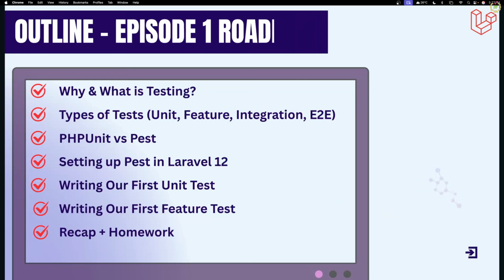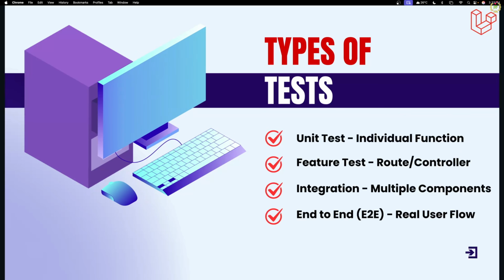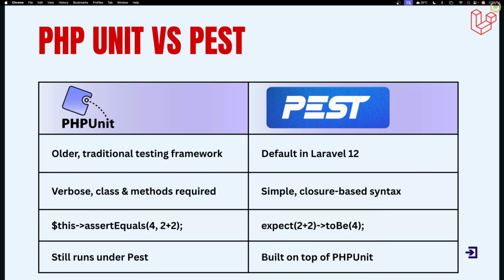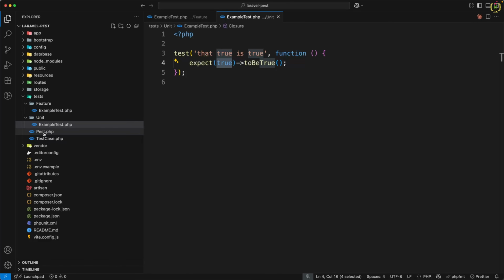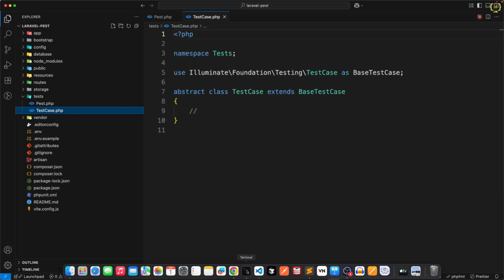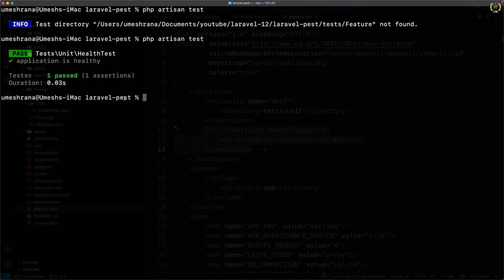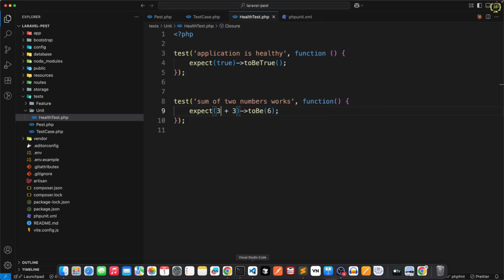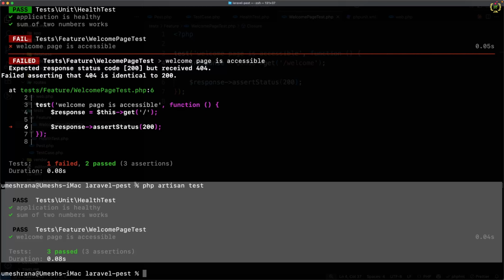Laravel 12 Testing with Pest – Beginner’s Guide (Unit & Feature Tests Explained)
🚀 Welcome to the beginner’s guide to testing in Laravel 12 with Pest 🎉

Testing is one of the most important skills every Laravel developer should master. It helps you build bug-free, reliable, and maintainable applications. With Laravel 12, the default testing framework is Pest, a modern layer built on top of PHPUnit that makes writing tests faster, cleaner, and more enjoyable.

In this video, we’ll start from the very basics:

✅ What is testing? – why it matters in real-world applications
✅ Types of tests – Unit Tests, Feature Tests, and End-to-End Tests explained with examples
✅ PHPUnit vs Pest – understanding why Laravel 12 ships with Pest by default
✅ Hands-on examples – writing your first Unit test and first Feature test in Pest

By the end of this video, you’ll not only understand what testing is but also how to actually write tests in your Laravel 12 project using Pest. 🚀

👉 This is the first episode of my Laravel 12 Testing with Pest playlist, where we’ll cover everything from beginner to advanced: mocking, test doubles, database testing, API testing, CI/CD integration, and more.

So if you want to level up as a Laravel developer and build production-ready applications with confidence, this series is for you!